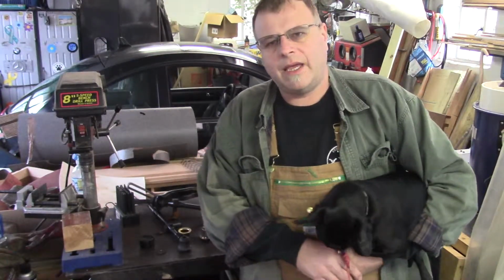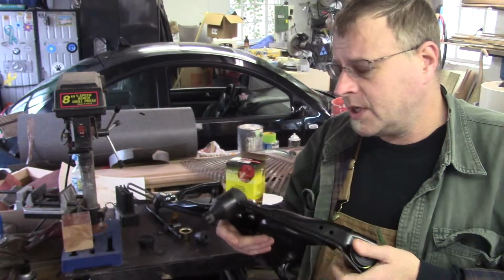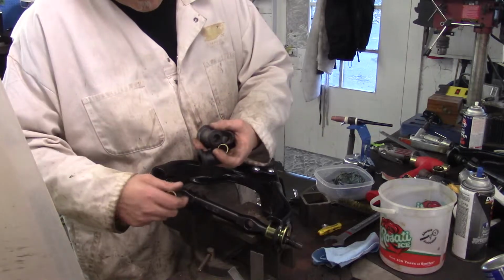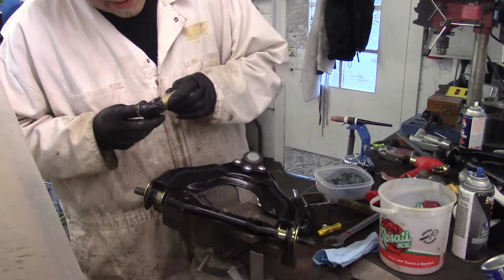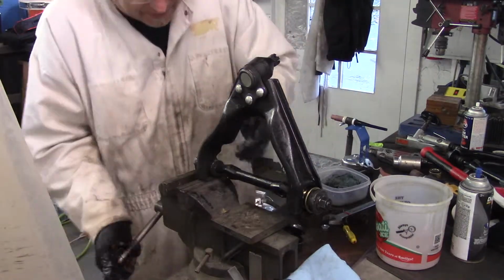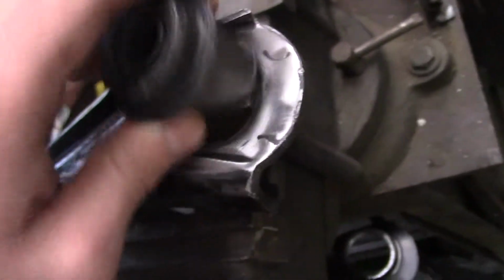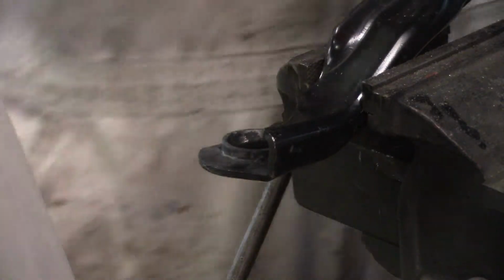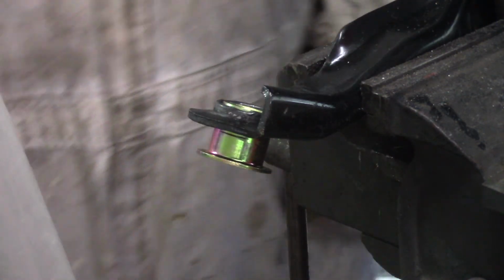modifying the control arms for the new bushings 2004 dodge Dakota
i had to modify the upper control arms on my 2004 dodge dakota to allow for the proper fit of the new urethane control arm bushings